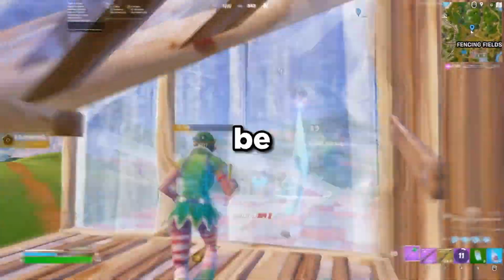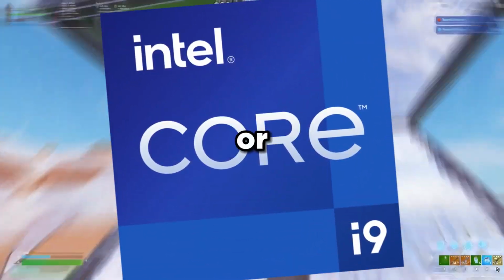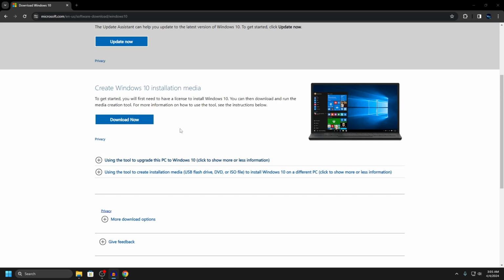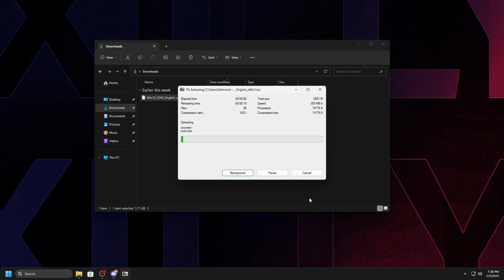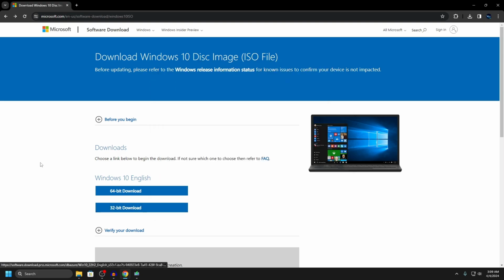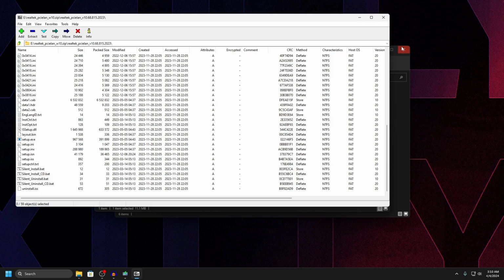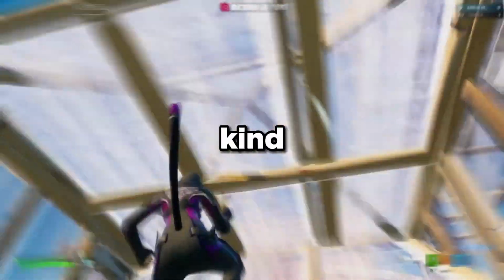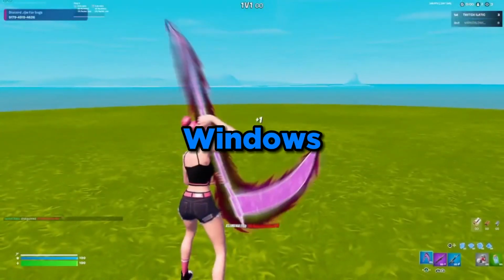HOW TO GO BACK TO WINDOWS 10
In this video I'll be covering how to go back to Windows 10 if your computer came with Windows 11 pre-installed or you updated to Windows 11 and now want to go back.